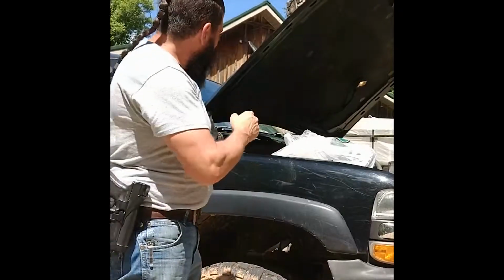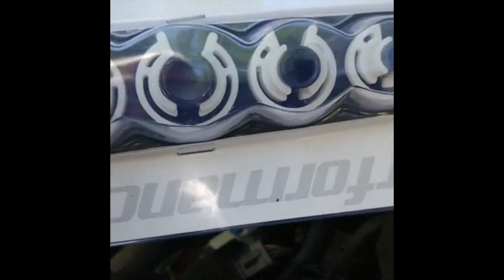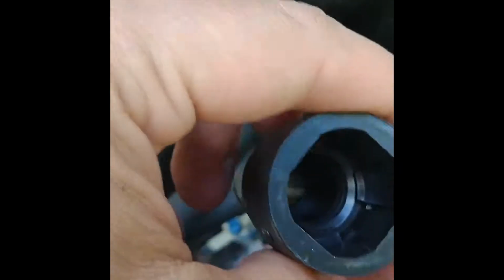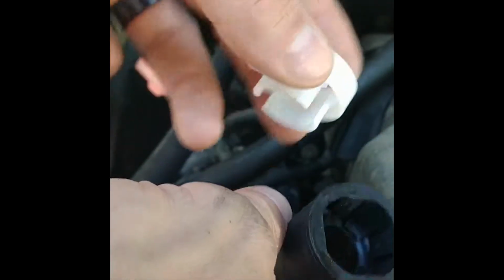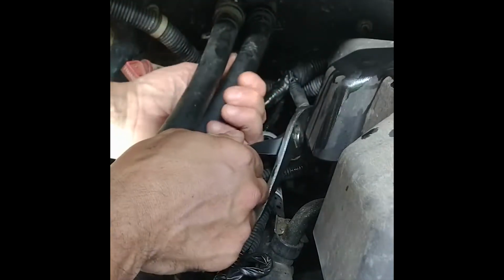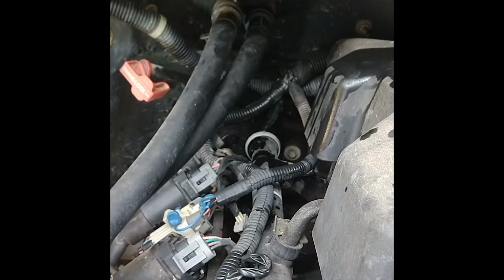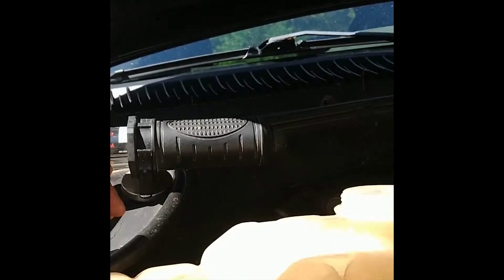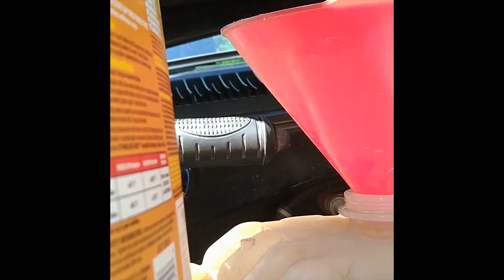Heater Core Hose Adaptor Repair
Simple repair of heater core hose adaptor repair on 1999 Chevrolet Silverado 2500. Amazing how simple this repair was. I was worried I would have to replace the whole heater core.